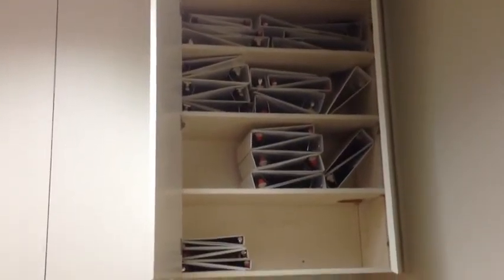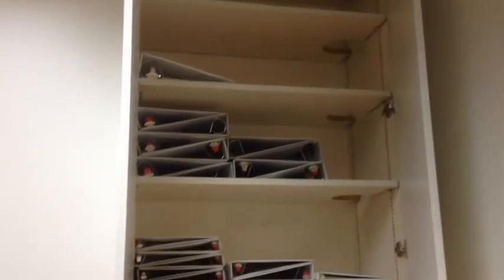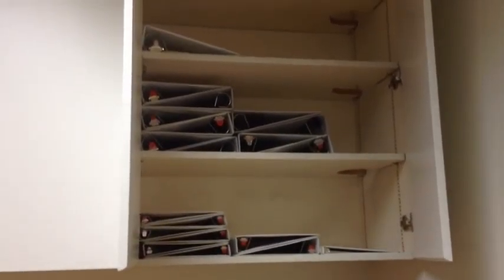Cabinet in copy room -RTroutt